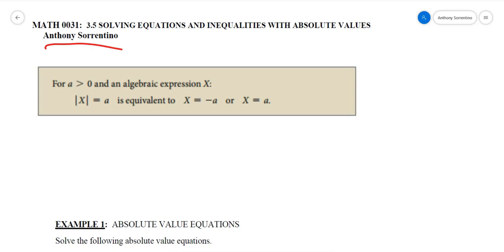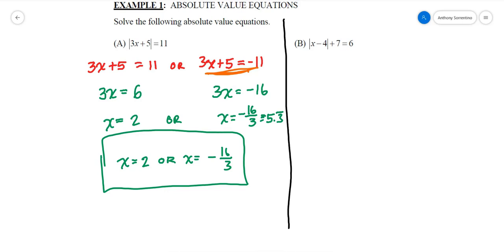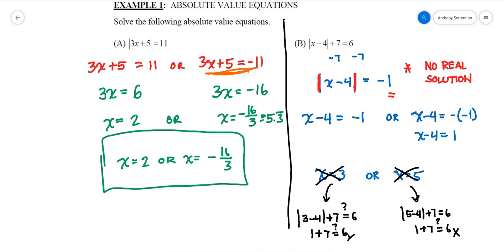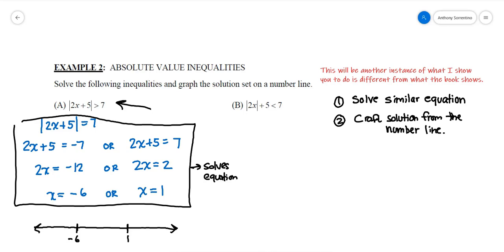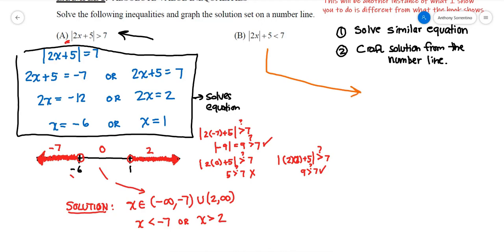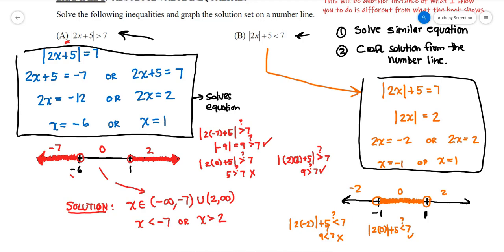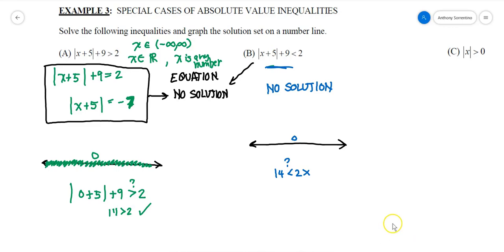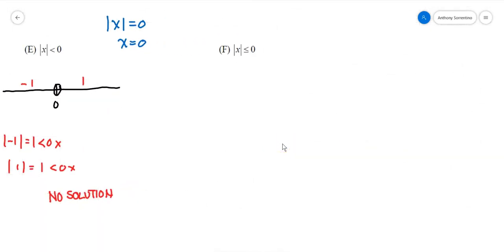Reading Summary Video 3.5